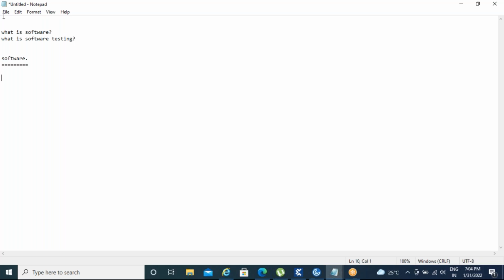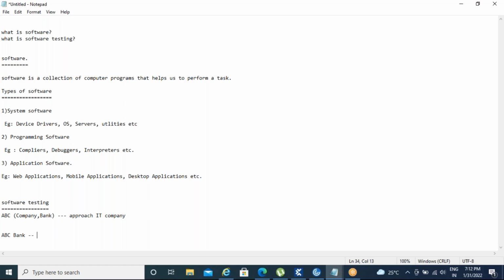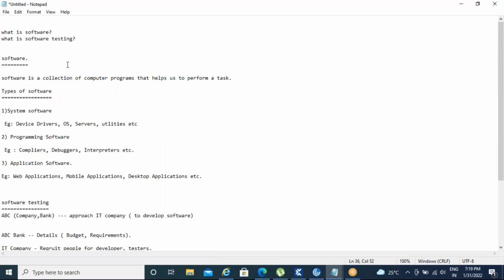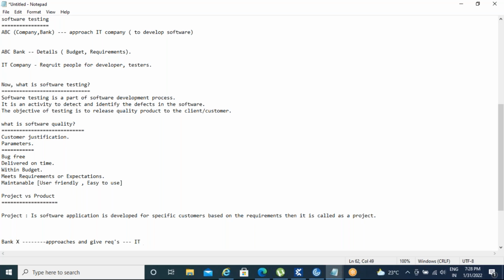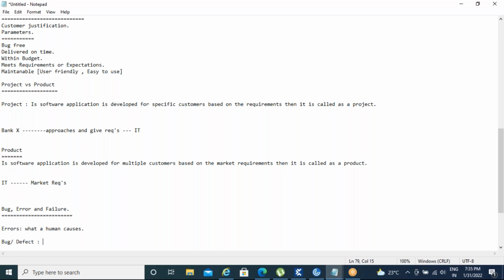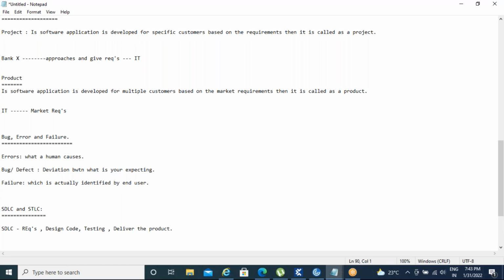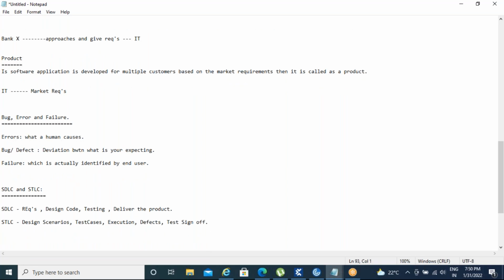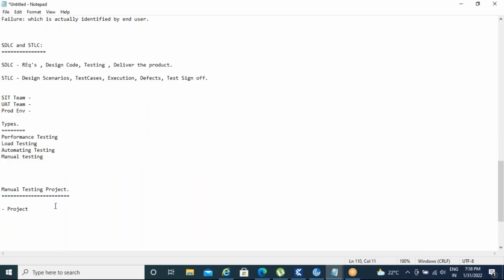Session1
This session provides a complete introduction to Tricentis Tosca, one of the leading automation testing tools used in the industry. You will learn the basics of Tosca, its features, and why it is widely used for end-to-end test automation.